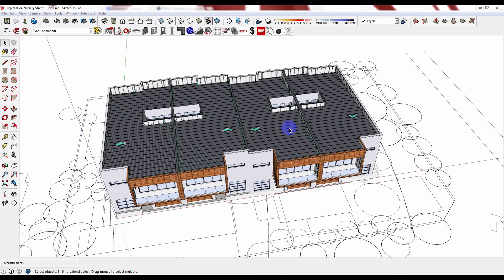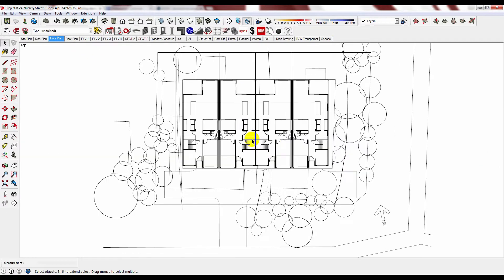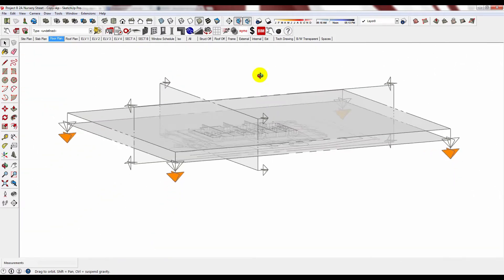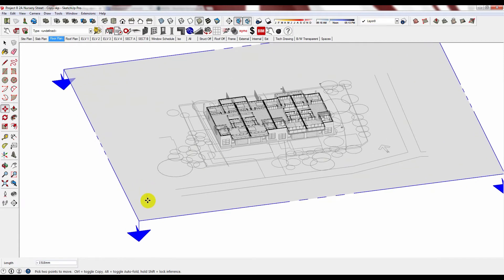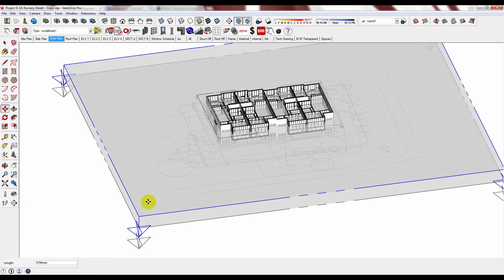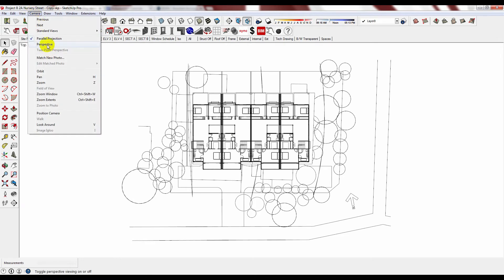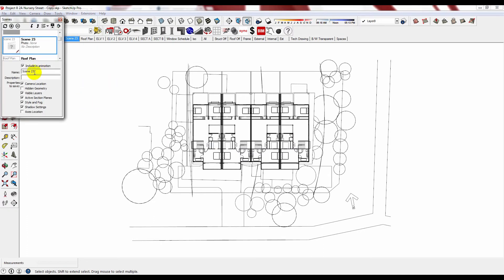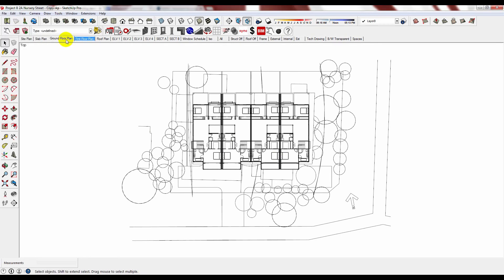Floor plans for multiple levels tutorial